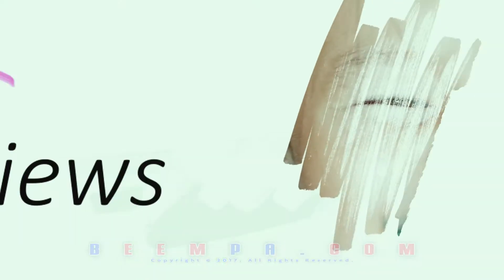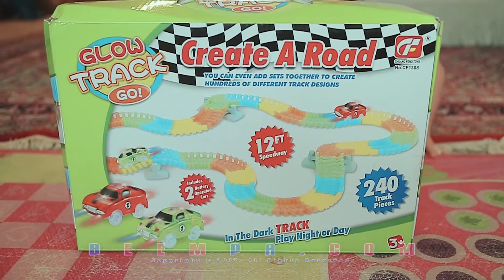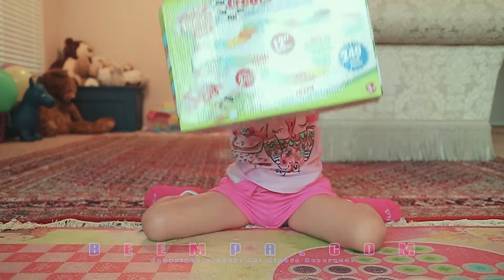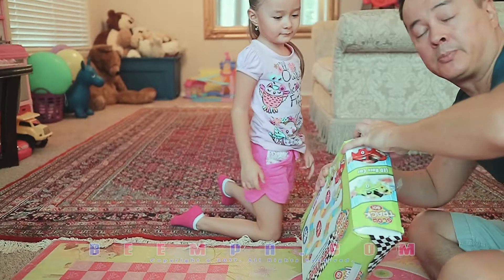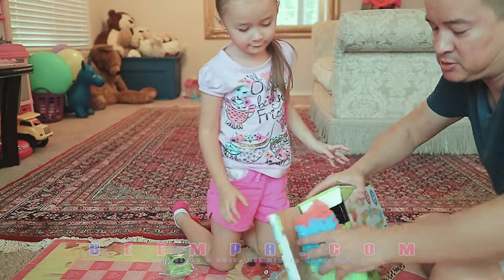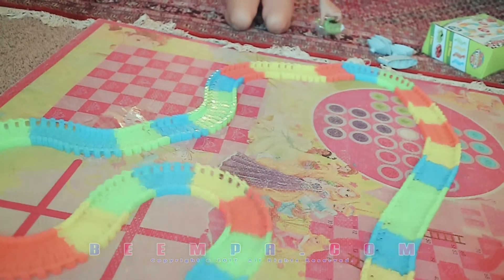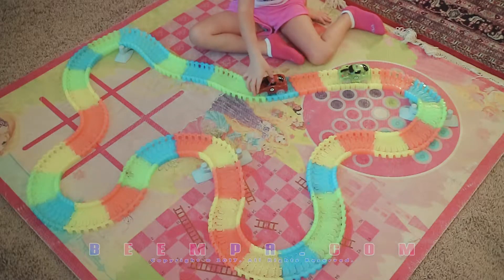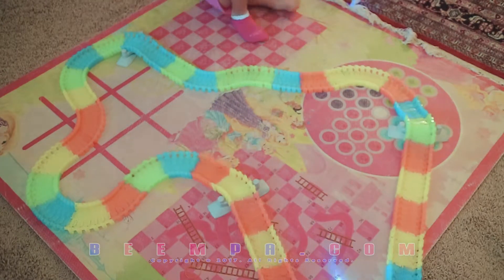Glow Tracks Racing Set For Kids, Glow Tracks Cars From Amazon, Glow Tracks Cars Toy Review Unboxing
These super bright LED cars light up and race around the track that glows in the dark!  Loads of fun -- check it out!

❤❤❤ WATCH AMANI'S TOY REVIEWS ❤❤❤

Grocery Gang - The Grossery Gang Corny Chips Bag Ultra Rare GROSS Special Edition Blind Bags Squishy

❤❤❤ WATCH AMANI'S PLAYTIME VIDEOS ❤❤❤

❤❤❤ WATCH OUR FAMILY FUN VLOGS ❤❤❤

Family Cubs Reaction | Cubs Win World Series 2016 | Halloween FAIL | Beempa Family Fun Vlogs Chapter 2

❤❤❤ WATCH AMANI'S LEARNING & DIY VIDEOS ❤❤❤

❤❤❤ ABOUT US ❤❤❤
Hello and welcome to our wonderful entertainment channel called Beempa. Beempa is a family fun VLOG and Toy Review channel involving our daughter Amani, who is currently 4 years old. We invite you to watch the world through her eyes and experience being a kid again. We are a family safe channel for all ages.  Our names are Mitch, Nadia and Amani.  She loves watching kid's videos with toy reviews and other funny kid videos on Youtube, so she asked Papa if he could help her create her very own channel.  I decided to oblige her and I do try to keep it interesting as best as I can.  It's not easy working with your kids because they always change their minds about what they like, but for now, she enjoys it very much and we will continue to make videos as long as she does.

Glow Tracks Racing Set is a fun toy that all kids love!  It would make a great Christmas gift for 2017 for any boy or girl!

Glow Tracks Cars have been seen on tv before, but there are many other versions of LED cars tracks for kids. These are just one example.

LED Cars From Amazon are available at cheaper prices. Our Toy Review shows how great these Glow Tracks Cars are and how versatile they can be.

If you're interested in Glow Tracks Cars or other toy reviews, then we have many of them in a playlist.  We offer different playlists for different types of videos we make and we invite you to watch them all.  We're sure that you will find something that you like.